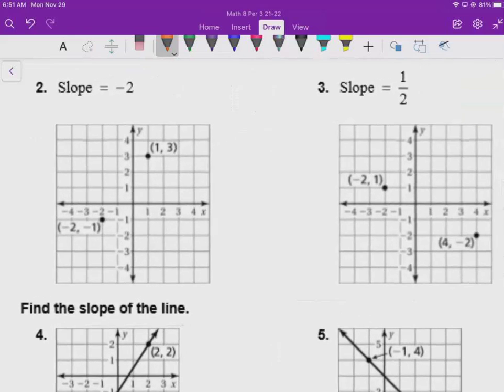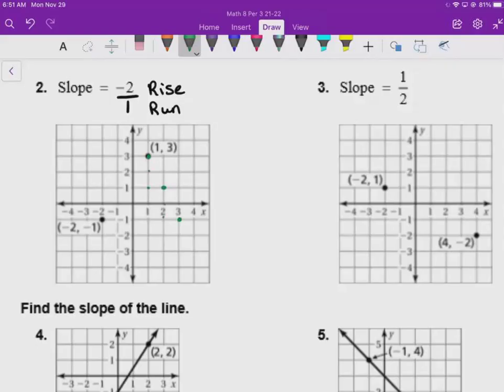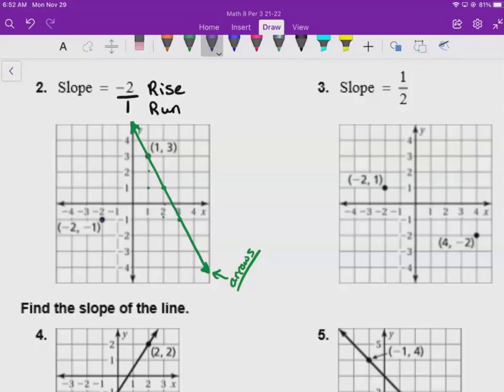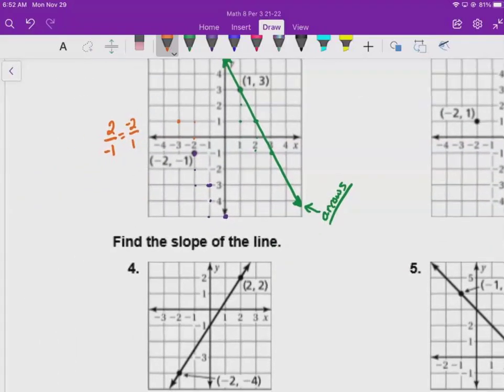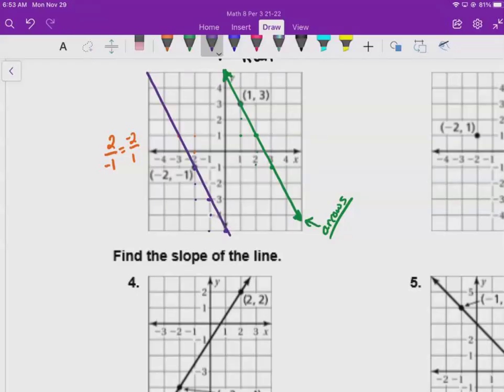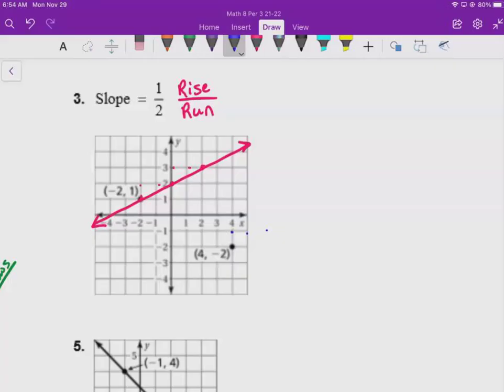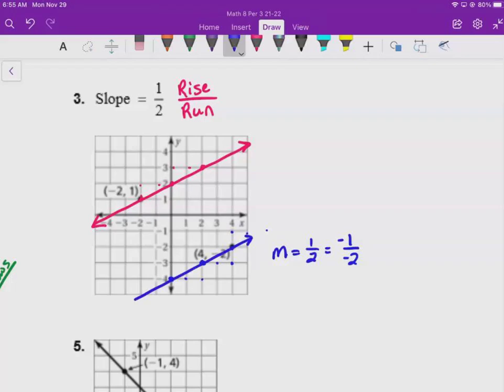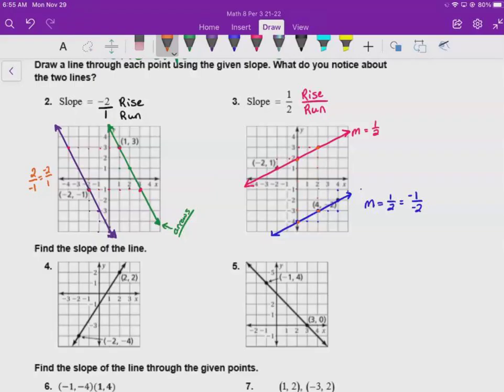Rise Over Run Actually Makes Sense Now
In this video, you’ll learn how to use slope to graph lines with a clear, step-by-step explanation designed for students learning algebra and graphing. I break down slope basics so you understand not just how to graph a line, but why the process works.

You’ll see how rise over run helps you move correctly on the coordinate plane to plot points and graph lines accurately. With visual examples, slope explained becomes easy to follow and apply to any linear equation.

This lesson is perfect for 8th grade math, middle school algebra, and anyone needing a refresher on graphing lines using slope.

In this video, you’ll learn how to:
✓ Understand slope as rise over run
✓ Use slope to find new points
✓ Graph lines step by step
✓ Recognize positive and negative slope
✓ Avoid common graphing mistakes

Topics Covered:
– Slope
– Explained slope basics
– Rise over run
– Graphing lines
– Coordinate plane

By the end of this video, you’ll be able to confidently graph lines using slope and explain what the slope tells you about the line.